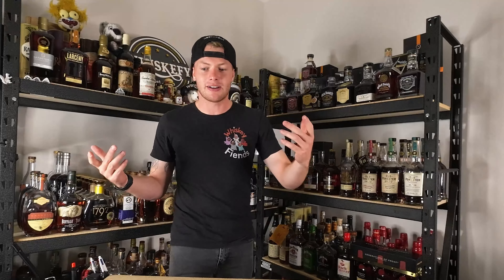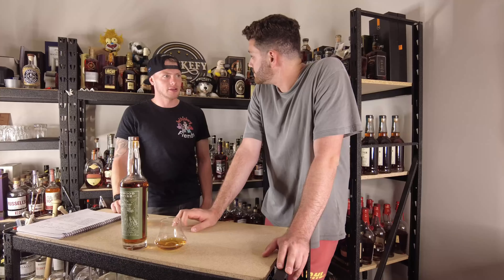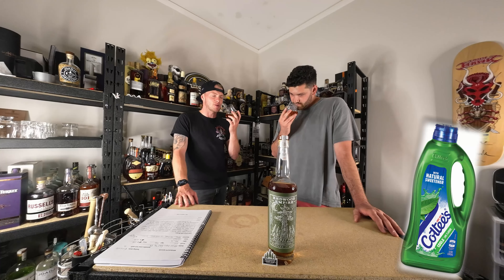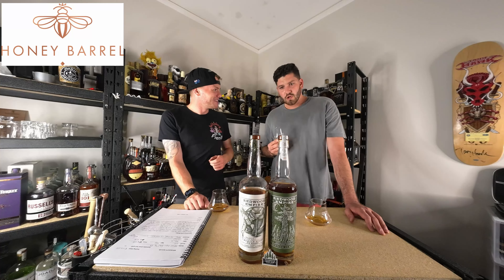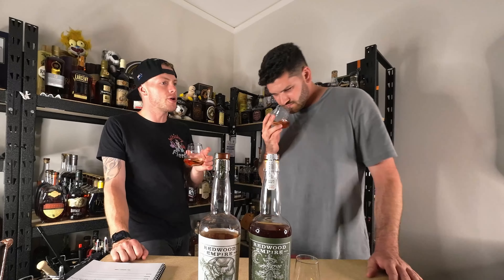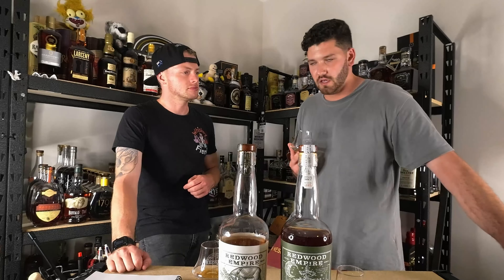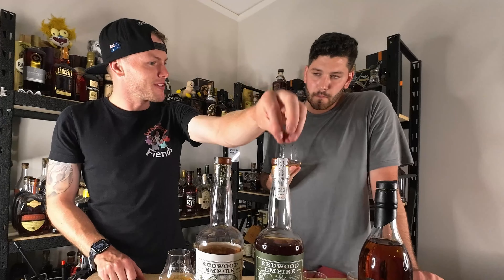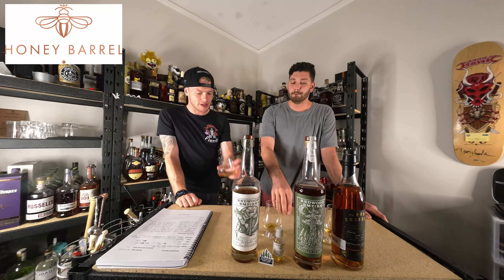Whiskefy's Jez & Yak Taste Redwood Empire Rocket Top BiB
For the next episode of WhiskefyTV, I’m tasting this bottle of Redwood Empire Rocket Top Bottled in Bond with Jacob! Let’s get this sucker popped and hook in 🥃

If you ever feel like your whiskey selection is lacking and are hunting some of the latest bottles - my boy Kia has you covered 👇🏼

Bottle: Redwood Empire Rocket Top Bottled in Bond
Price: $239 🇦🇺 /$70 🇺🇸
Proof: 100 (50%ABV)
Age: 5 Years Old
Mash-bill: 87% Rye, 5% Wheat, 5% malted barley & 3% corn.

Notes: Redwood Empire Rocket Top Rye is a premium Rye whiskey that is proudly handcrafted at the Redwood Empire Distillery nestled in the heart of California, Sonoma county. The distillery was founded by whiskey enthusiasts, who sought to create a unique, high-quality, rye whiskey that would stand out in a crowded market. Their passion and expertise was the perfect recipe that would now become the signature blend of Redwood Empire Rocket Top Rye. Redwood Empire uses the finest ingredients by selecting premium grains and the finest water to make their rye whiskey.

As we dive into this nose, Yaks initial Smiths Barbecue Chip note, lime zest, herbal honey and mint.

Palate, mid to low viscosity, faint mint note with some pepper on the back of the tongue but a good coating of that Herbal Honey Syrup.

Medium to long finish, toasted oak notes begin with a Beer Yeasty note that lingers to the back, closer to that smiths chip flavour.

As I take this one down,

Onto the SIP / SHOOT / SINK  method;

SIP - Quality pour, can sit and drink it all night 🥃
SHOOT - Treat this like Fireball/Sheepdog at a bar 🔫
SINK - Drain worthy pour 🚰

We are going a all day SIP!

As always - wait till the end to see the pre-roll before we get into the fun stuff 😏